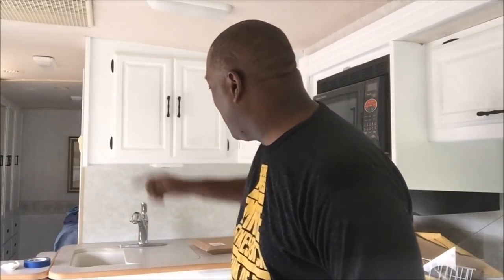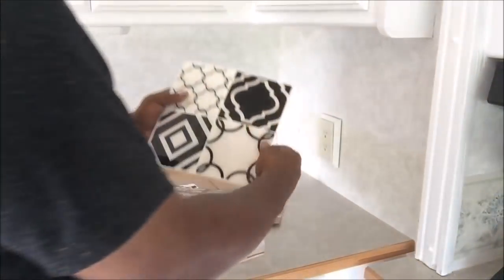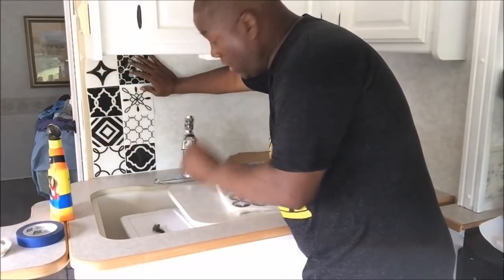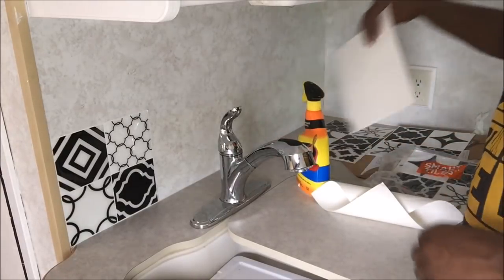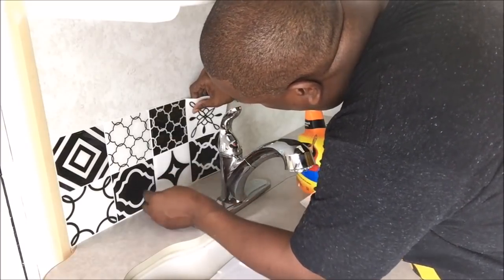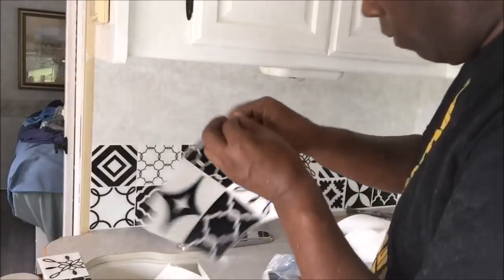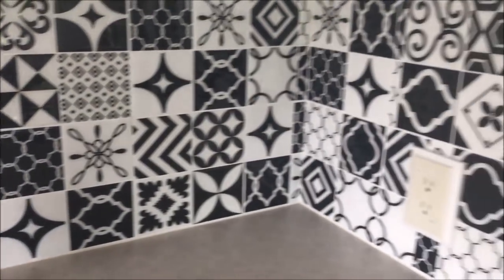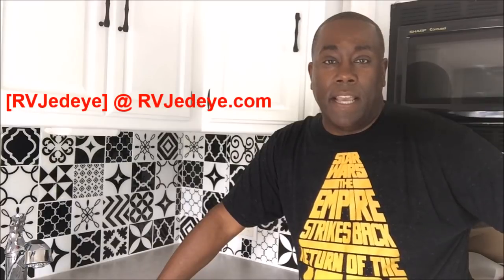“Happy New Year With a Bonus!" Season 3: Episode 01 RVJedeye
Happy New Year! 2018 is here and the adventures and possibilities are endless! In this video I’m going to take you back… back to the biggest project of 2017, the renovation of my, “New-2-Me-RVJedeye Mobile” and one of the most asked questions about the reno!

Links to the products in the video:

“Tic Tac Tiles”

“Smart Tiles”

To continue to follow the adventures, you can find me online, “RVJedeye” at: RVJedeye.com

AND

YouTube: The “Twitter”: The "Gram": The "Facebook": Reddit: Pinterest: Snapchat

(This is a FREE way to support us because we receive a small kickback for the purchases you make through our link)

“Driving the RV in the 70s”

“Take That Shirt Off and Dance”